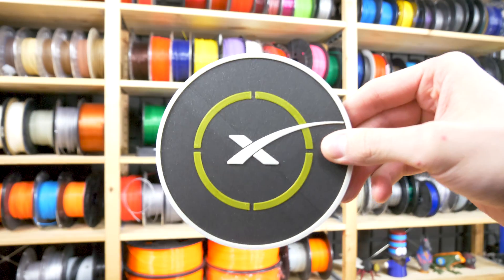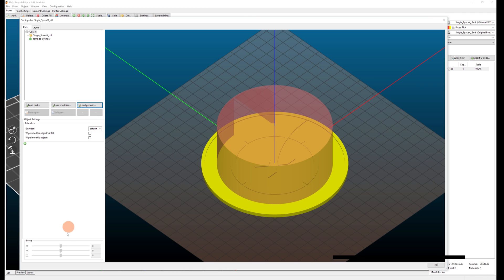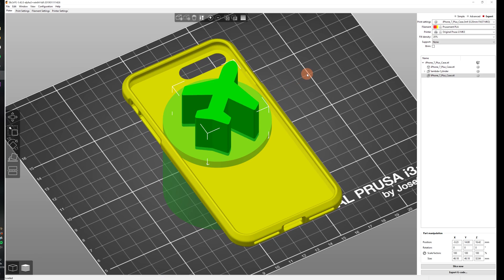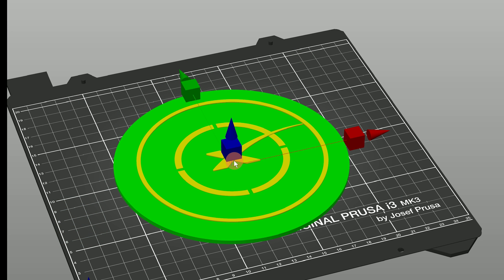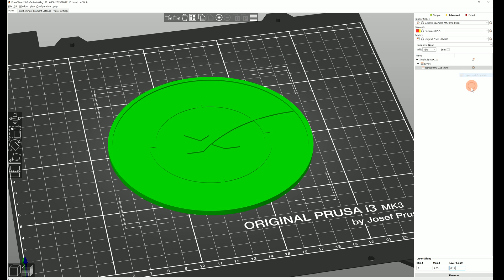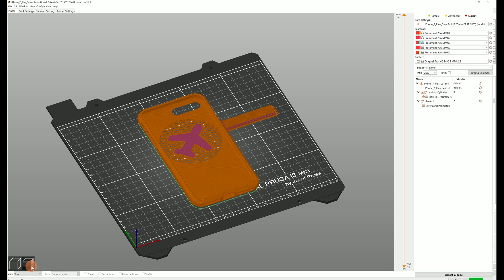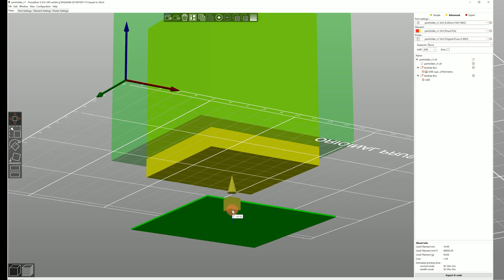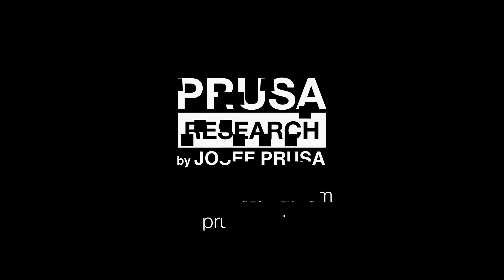"Modeling" with PrusaSlicer? Modifier meshes tutorial